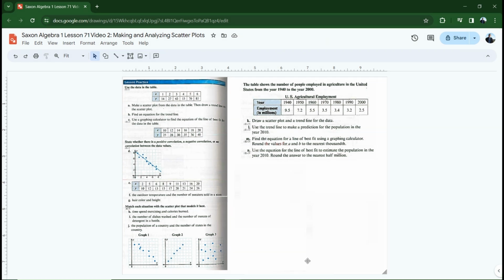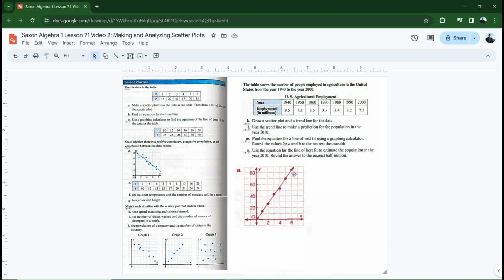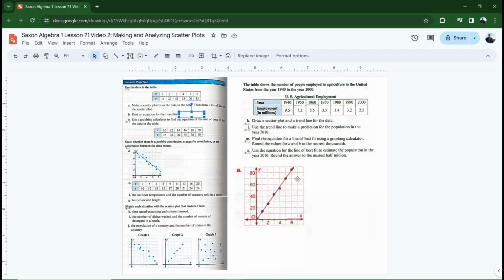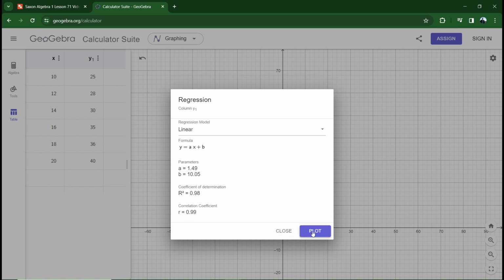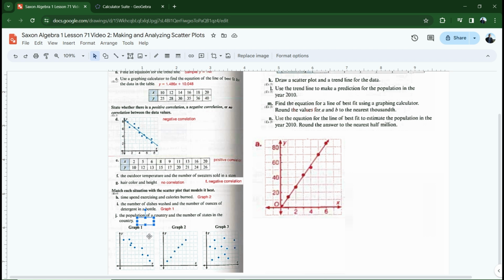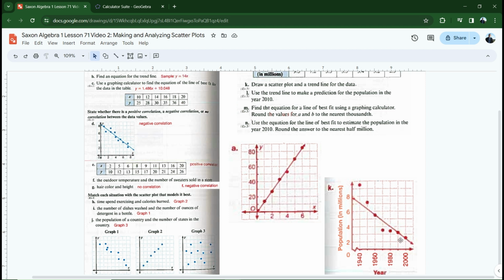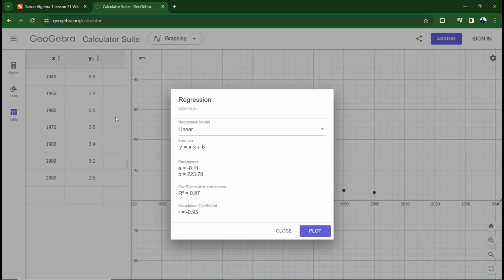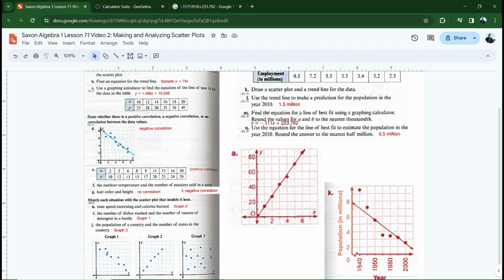Saxon Algebra 1 Lesson 71 Video 2: Making and Analyzing Scatter Plots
In this video you will learn about making and analyzing scatter plots.